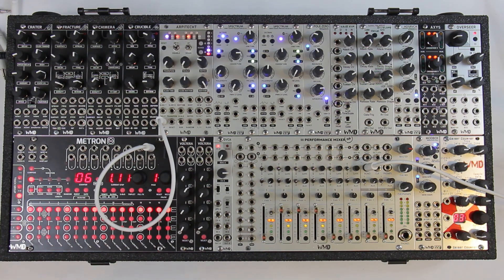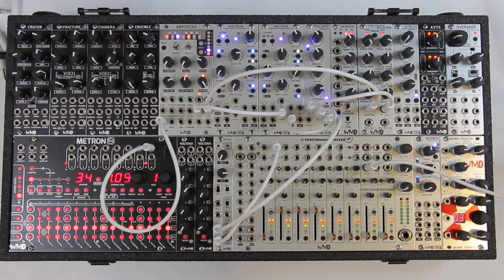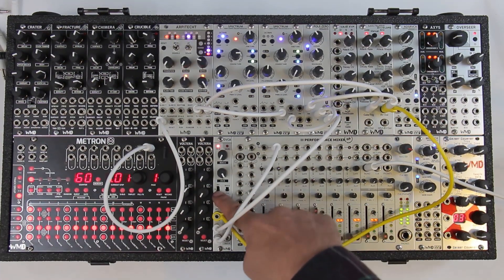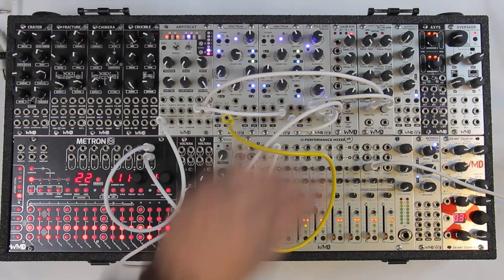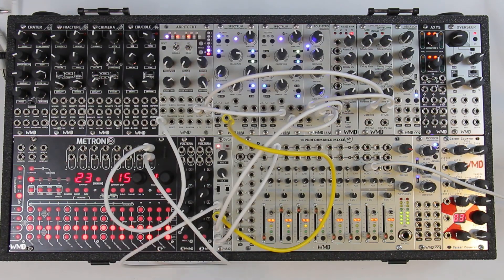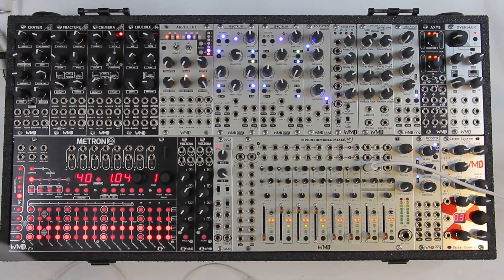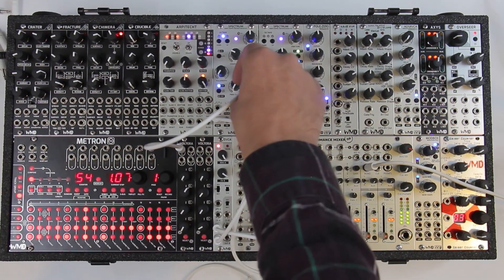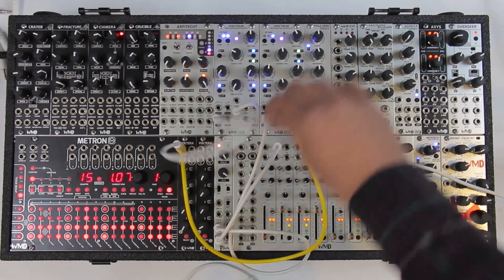WMD DVCA - Using the UPD A input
The WMD DVCA is a powerful little dual VCA eurorack module in 4hp.  It is great for all sizes of modular synthesizer rigs big and small.  The Zero Crossing Detector (ZCD) allows you to use snappy envelopes on smooth waveforms and eliminate clicks and pops.

There has been some mystery around the UPD A jack of the module which essentially lets you sample voltages to set the amplitude level of the VCA.  In this video, Alex runs through two potential uses for this input and why you might decide to use it in a future patch.